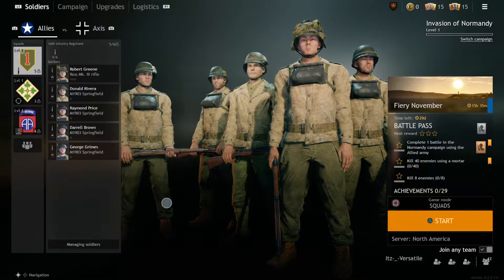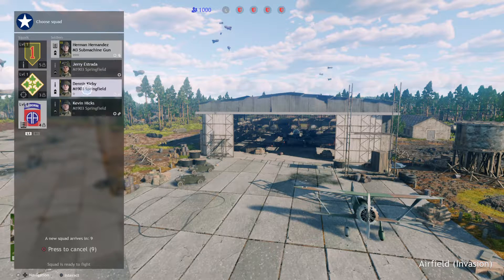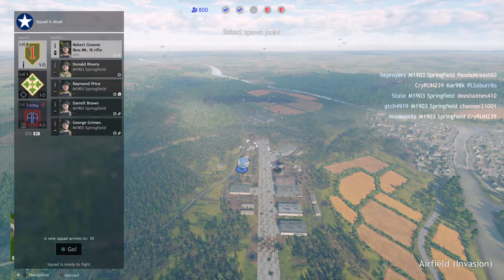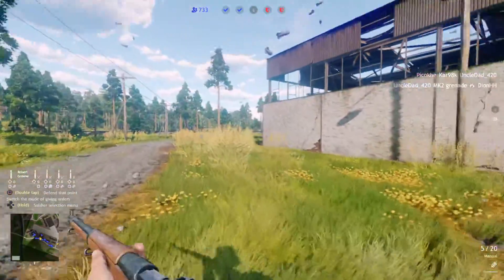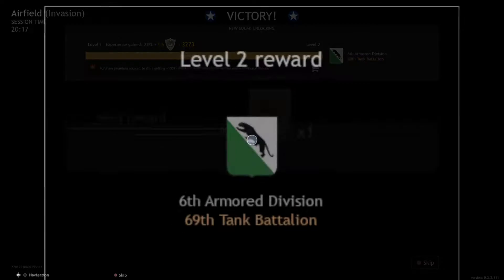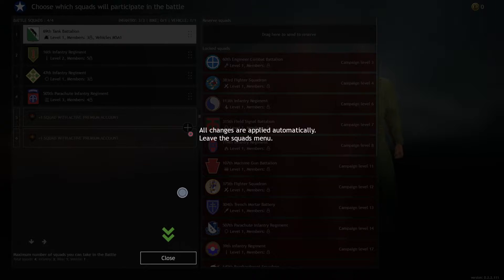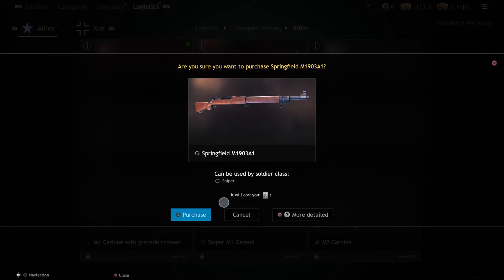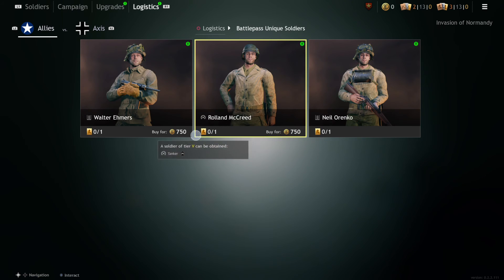Versatile Plays Enlisted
Hey guys and welcome back to another video and today I am going to be playing a game called Enlisted. It's another WW2 shooter but on a larger mass. You can control an entire squad and such and call reinforcements when your entire squad dies.